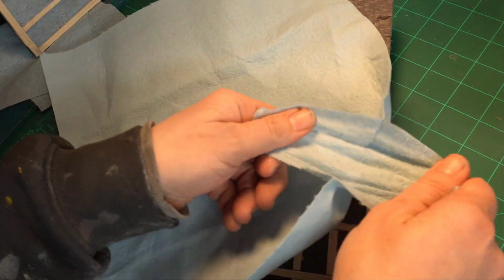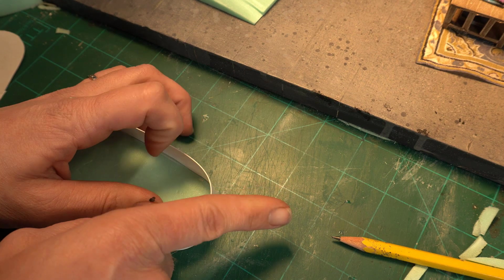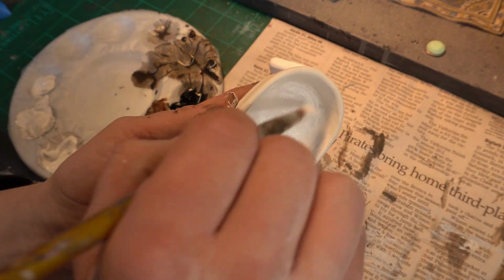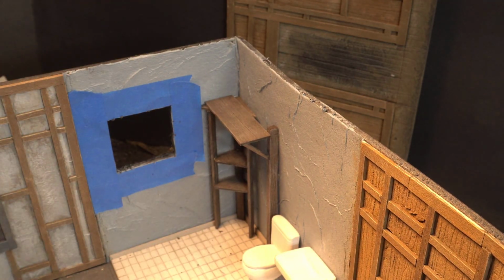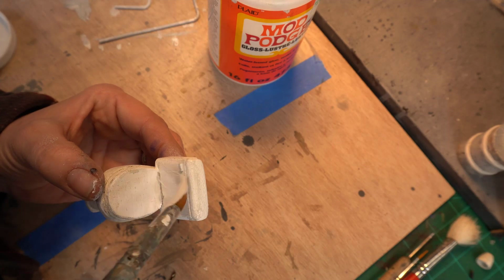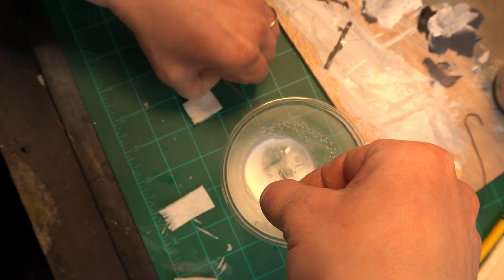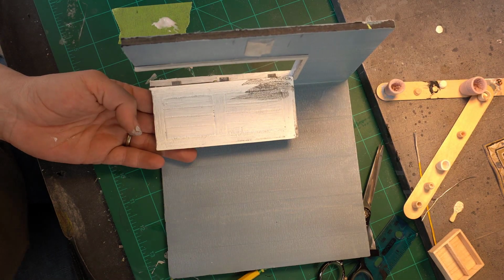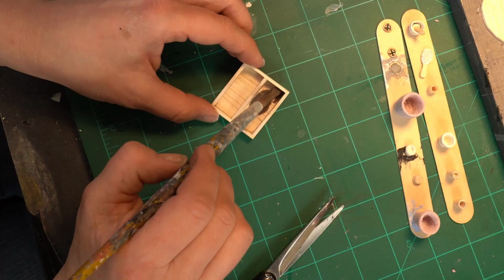Post Apocalyptic Bathroom Diorama - Ellies House The Last of Us Two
I'm making a bathroom! Not just any bathroom, an apocalyptic bathroom, and Ellie's from The Last of Us 2! Completely from scratch, out of foam, wood, garbage, etc. No 3D printing! This is video number 3, if you would like to see the rest of the build, check out the playlist.